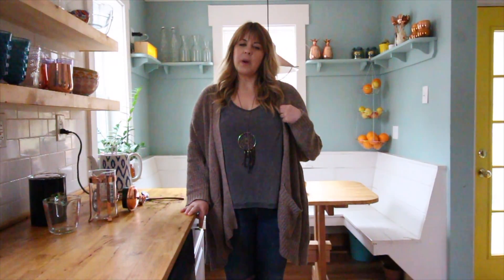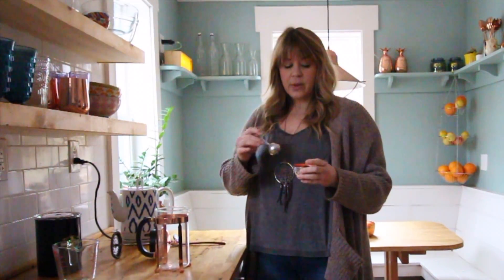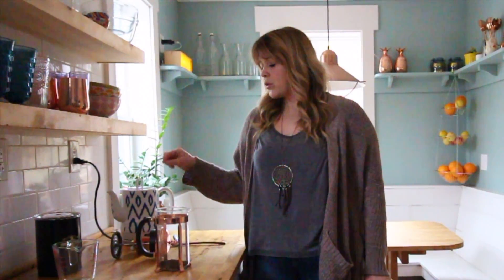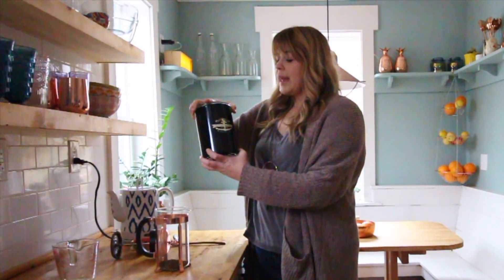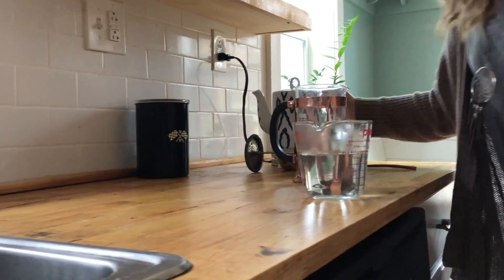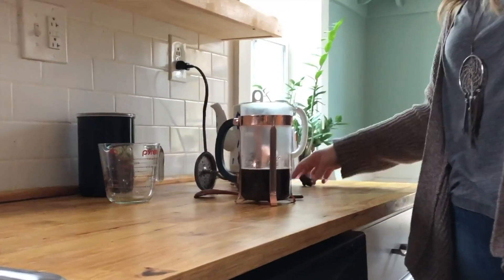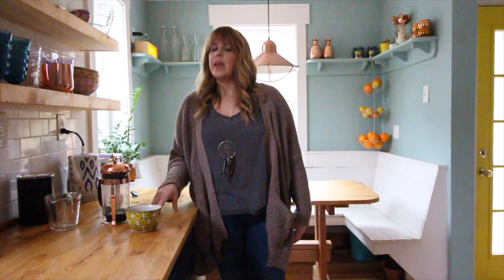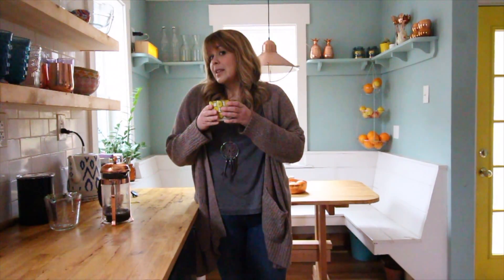The Easiest Way To French Press Coffee!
For more info about this tutorial, head over to the blog!

Ratio- 1 Tbs. Coffee to 4 oz. Water

Things You Need to Make Your French Press Coffee
1. Counter Culture Coffee
2. French Press
3. Wooden Spoons
4. Coffee Canister
5. Kettle / Another kettle
6. Coffee Grinder
7. Measuring Glass